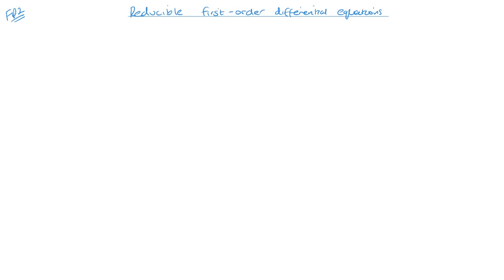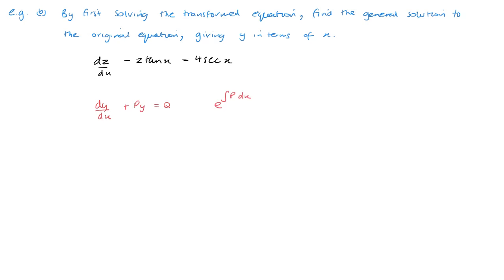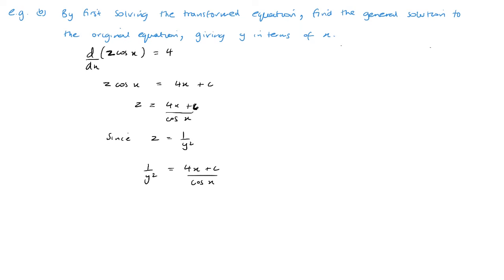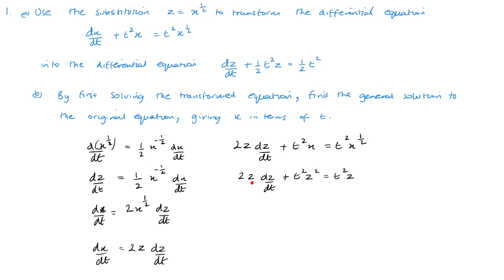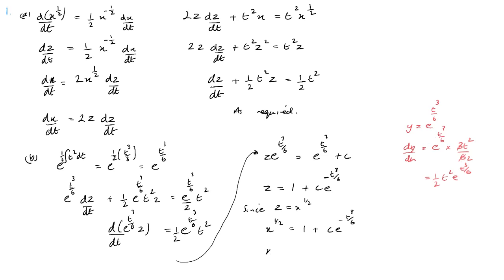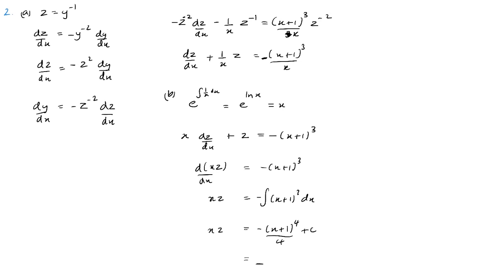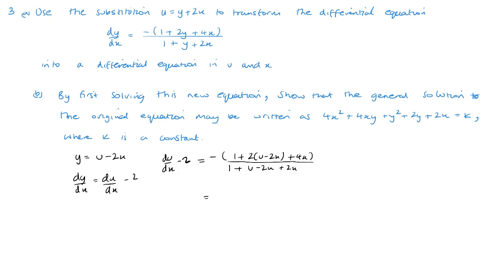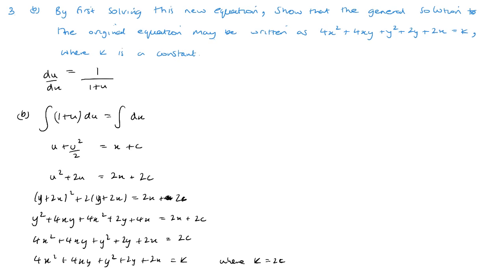Reducible first-order differential equations (Edexcel IAL FP2 5.3)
Pearson Edexcel IAL Further Pure Mathematics 2 Unit 5.3 Reducible first-order differential equations
Unit 5 First-order differential equations

00:00 Intro
01:05 Example
11:04 Questions
11:41 Q1 Walkthrough
20:23 Q2 Walkthrough
27:22 Q3 Walkthrough
35:21 Outro